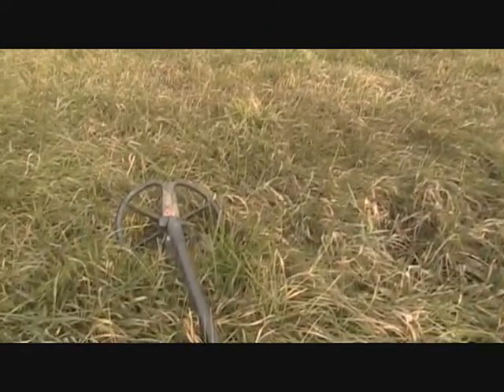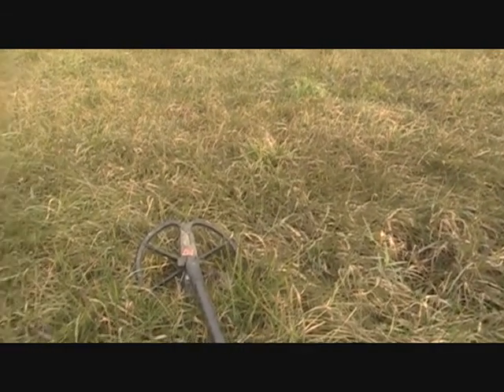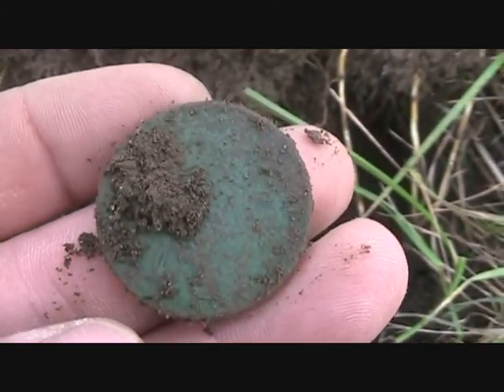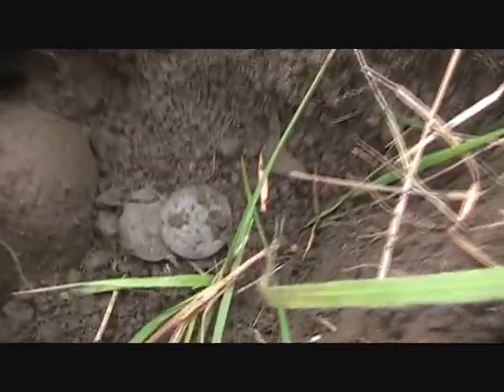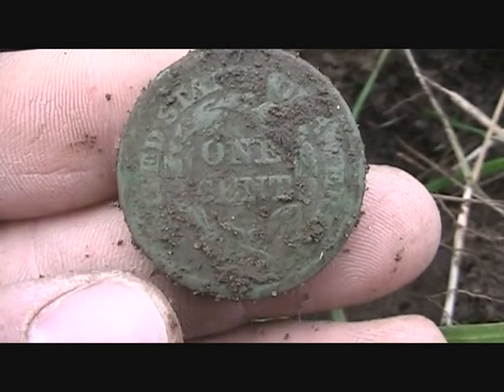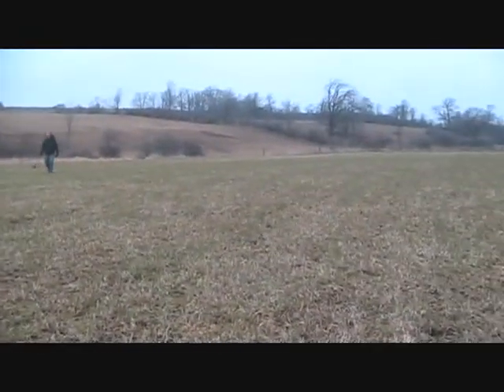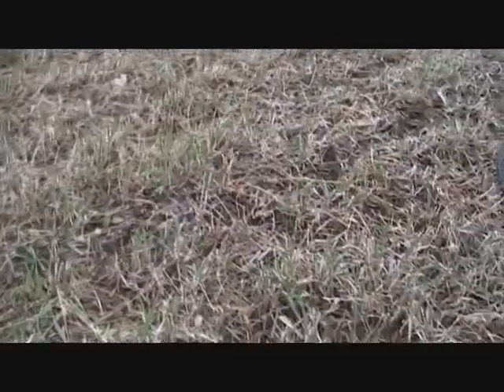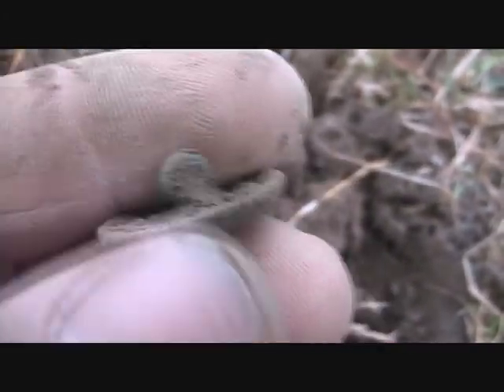Video # 44 for 2012, Colonial copper